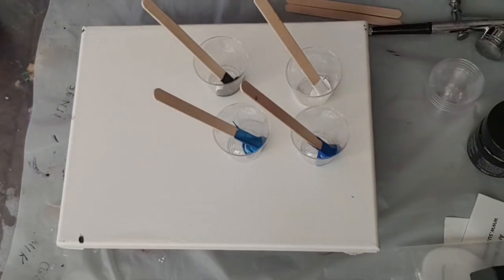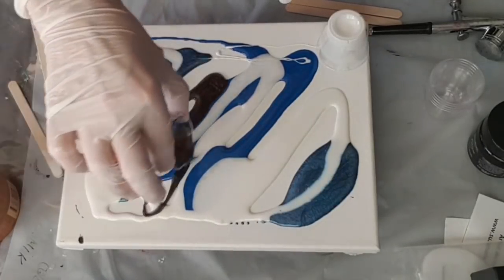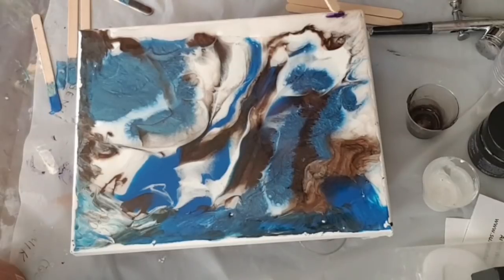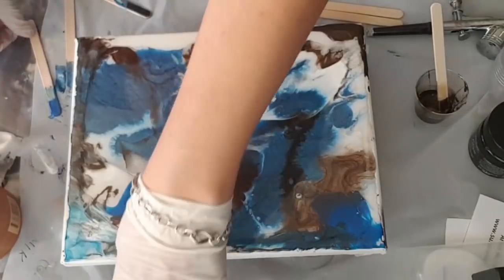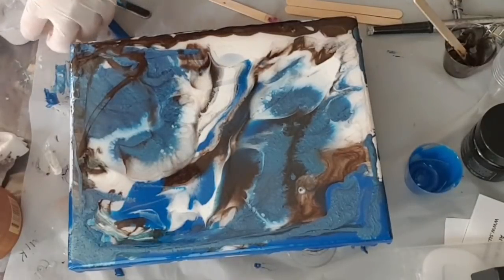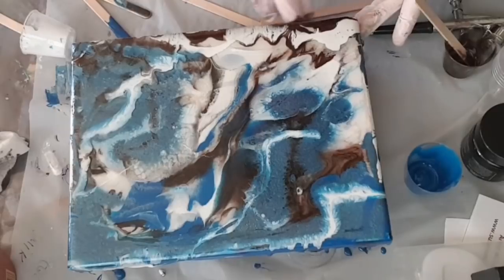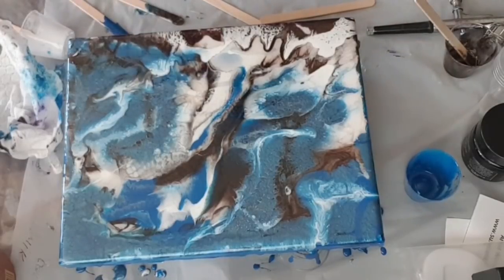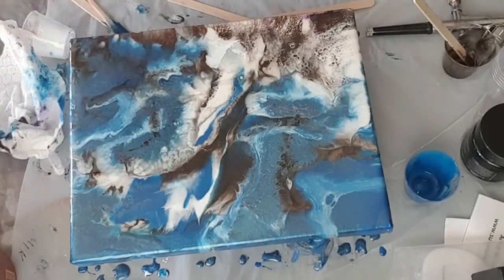Epoxy Resin Art with left over sticky resin/ tutorial for begginers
Hey everybody! In this video I'm demonstrating how to apply left over , sticky resin successfully onto canvas.
No need to waste resin! Even if you use it for a textured background, ot will serve a great purpose.
 This painting will be a background for a dragonfly painting as part of my dragonfly series.

Hope you enjoy the video and please let me know what you think.